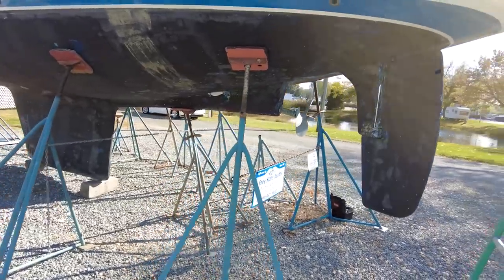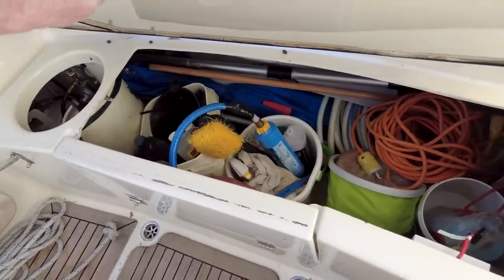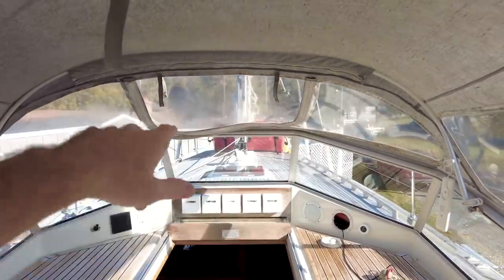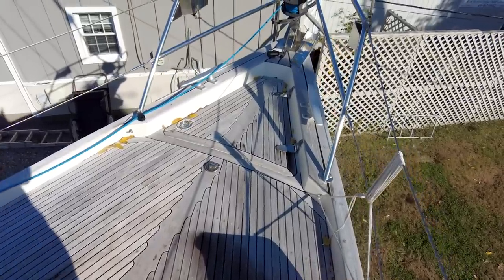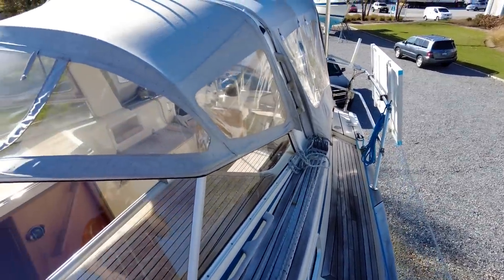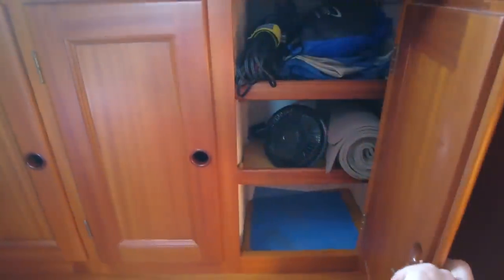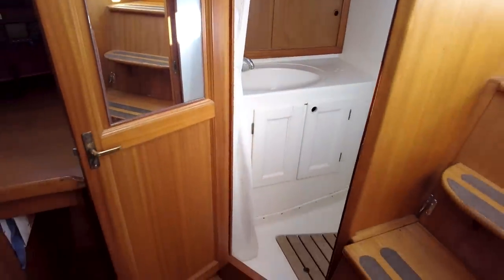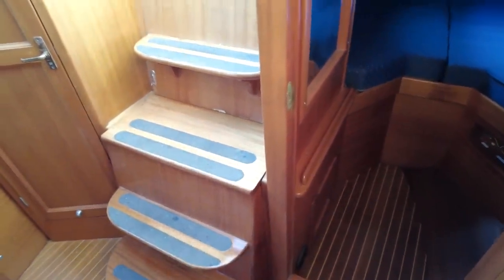I Hadn’t Heard of This Yacht and It SURPRISED ME [Full Tour] Learning the Lines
This Malo 39 really had me taken aback! I can forgive her for not being a center cockpit, because she had just about the best aft cockpit, and below deck design that I've seen in a boat of this size and vintage. Build quality was also exceptional. This was all just so exciting, from a yacht that I honestly hadn't heard of before this tour.

Current Asking Price: $169,000